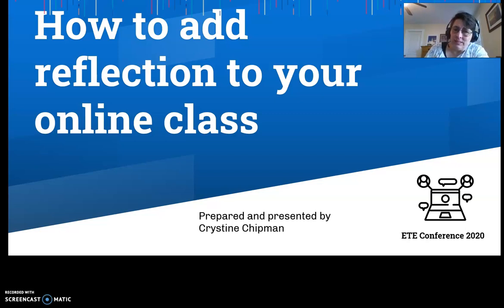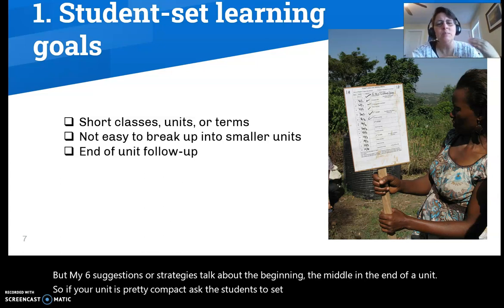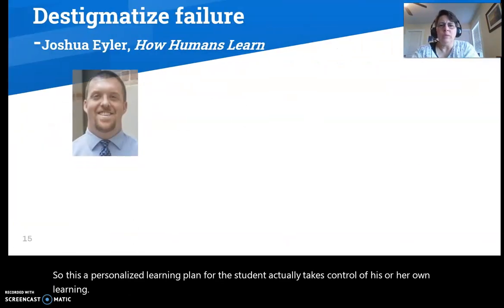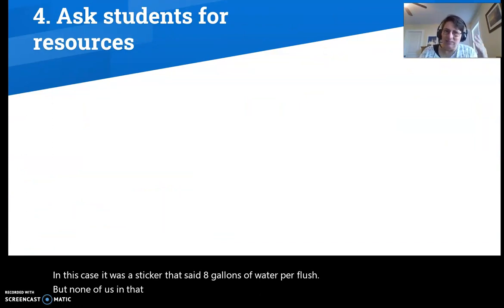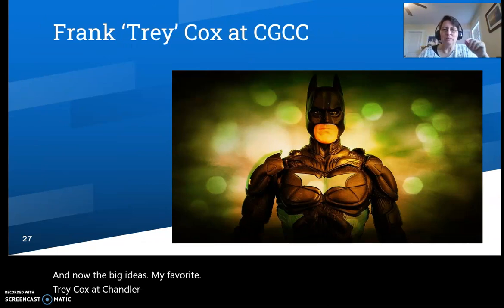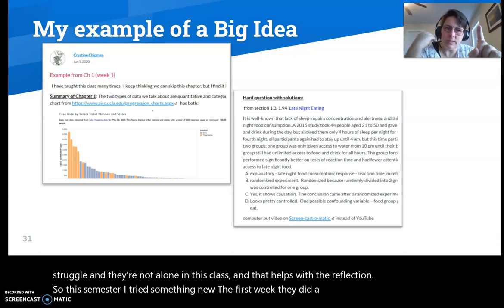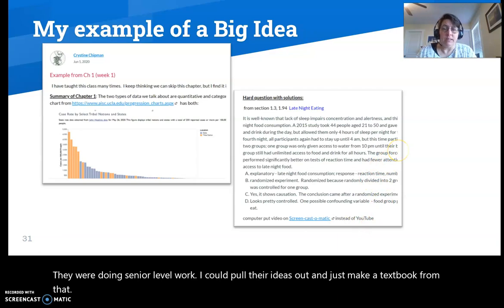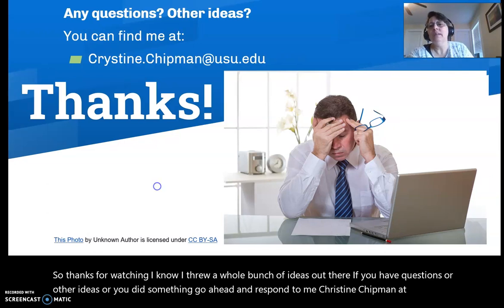ETE Virtual Conf 2020 | Crystine Chipman | Adding Reflection Into Your Online Course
Adding Reflection Into Your Online Course